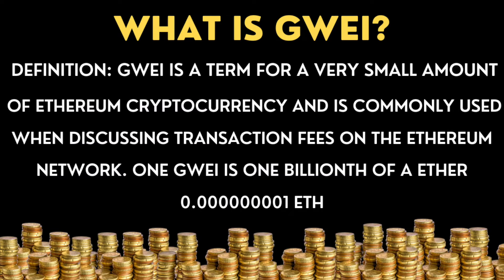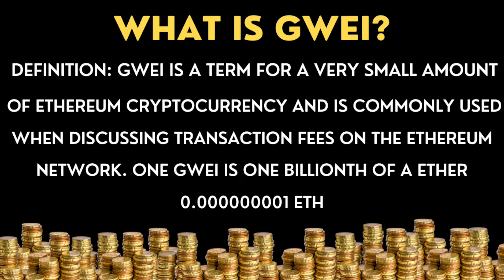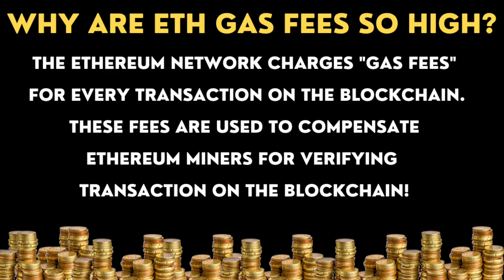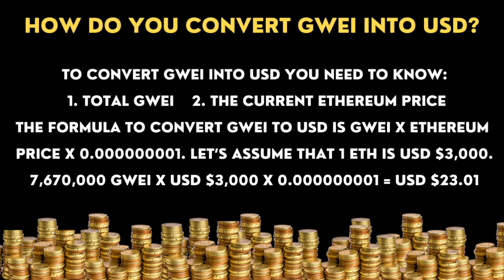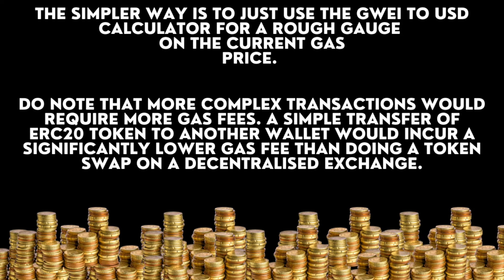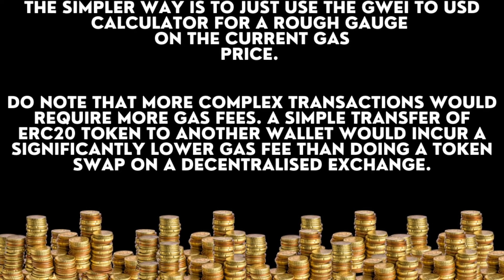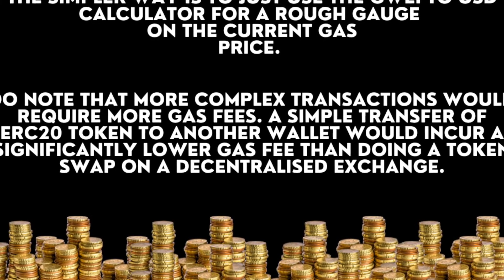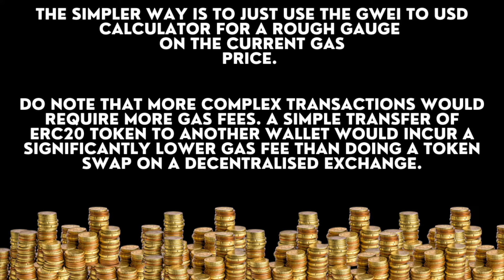🫡 What Is GWEI? Learn How GWEI Is Calculated, (Full Tutorial 2022) 👀💯 💯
Learn what GWEI is & the equation used to figure it out! (Full tutorial 2022) Enjoy!

to sign up for Crypto.com and we both get $25 USD :)

to sign up for Binance.us account and we both get $10 USD :)

and Join us at Kucoin.com so we both get paid ;)